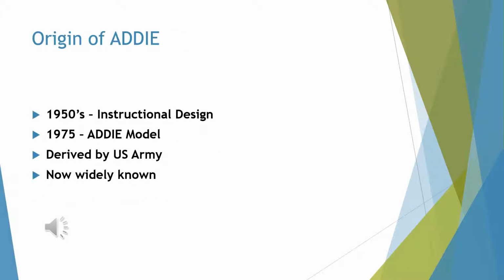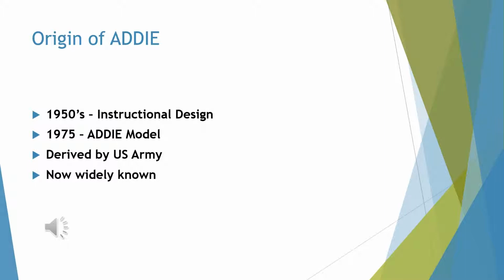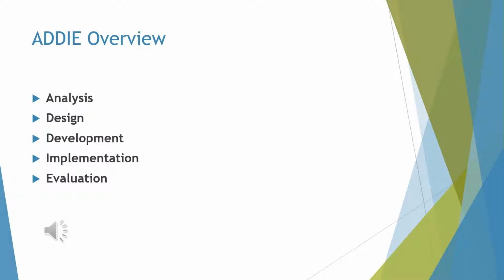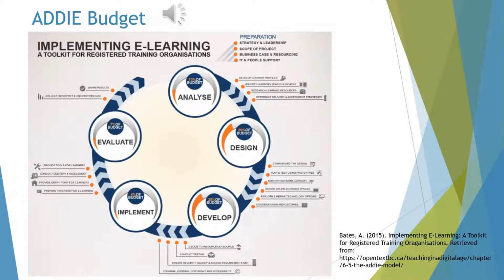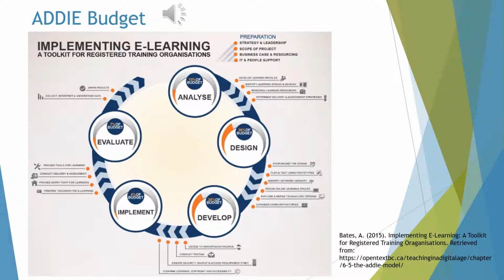EDUC 5103 ADDIE Presentation